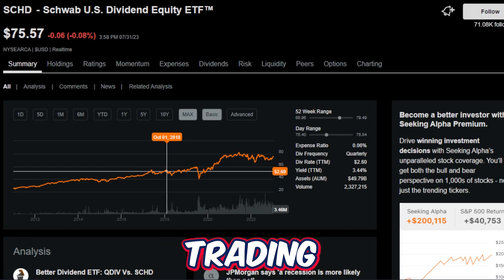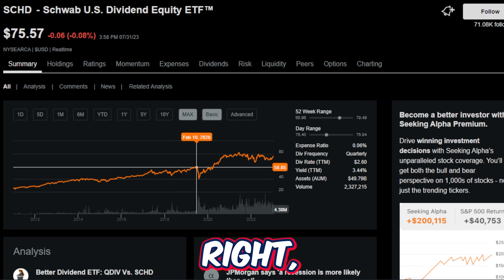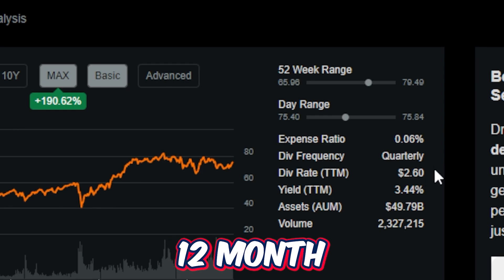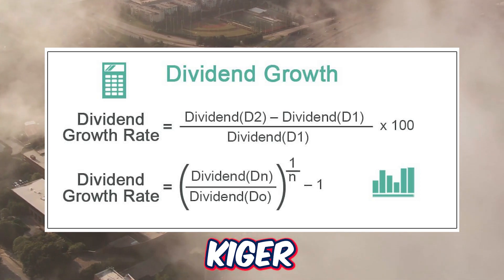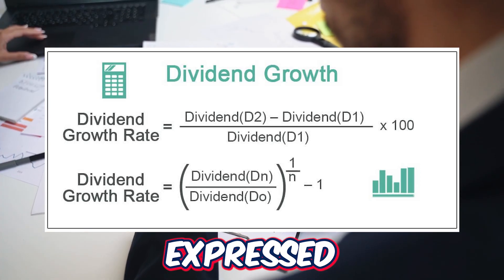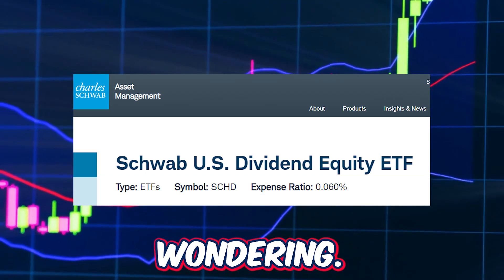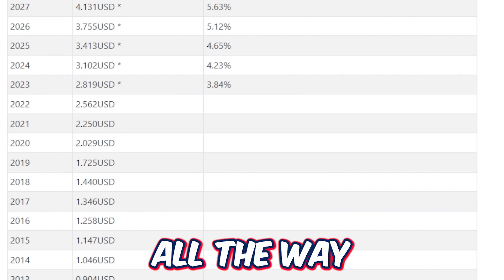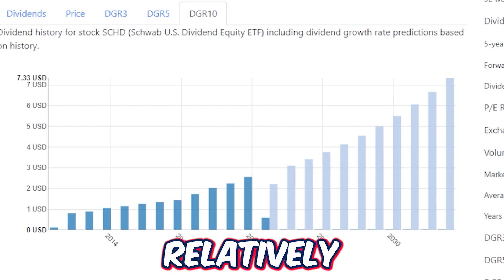SCHD ETF's Shocking Dividends Over Next 10 Years!